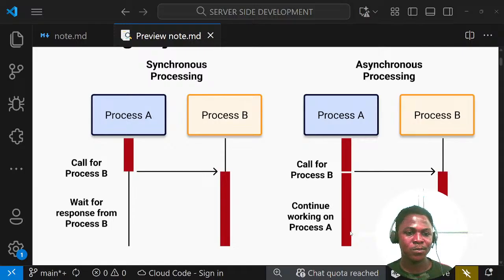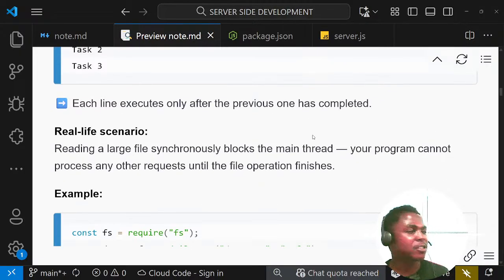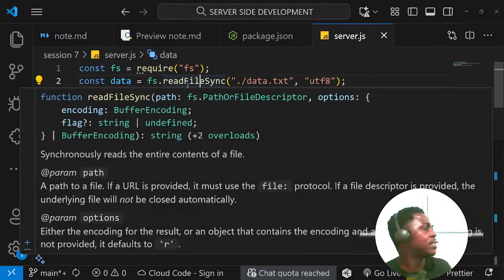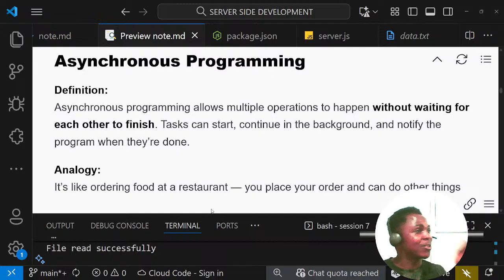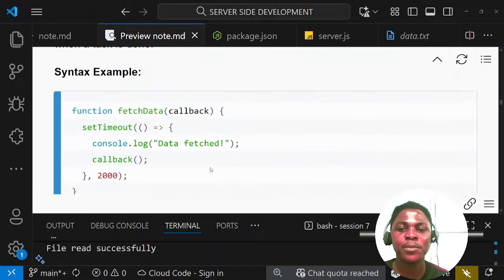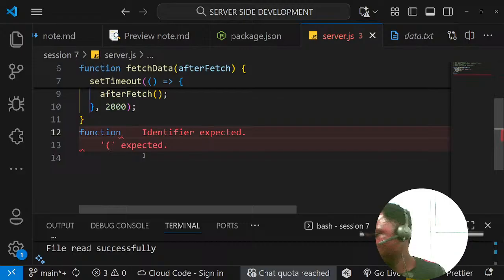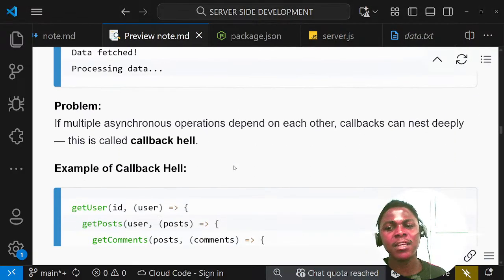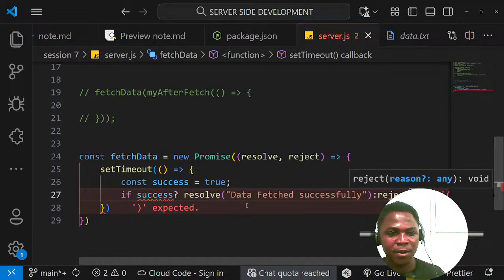Teaching Synchronous & Asynchronous Programming in Node.js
🔥 Synchronous vs Asynchronous Programming in Node.js (Callbacks, Promises & Async/Await Explained!)
💻 Master Node.js Async Programming — Callbacks, Promises & Async/Await Simplified
⚡ Understanding the Node.js Event Loop: Sync vs Async in Real Life!